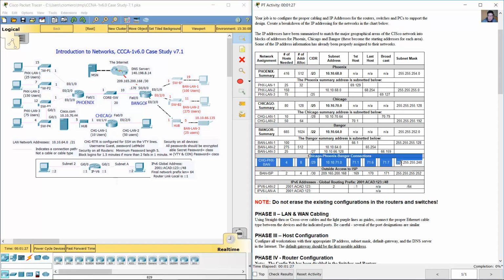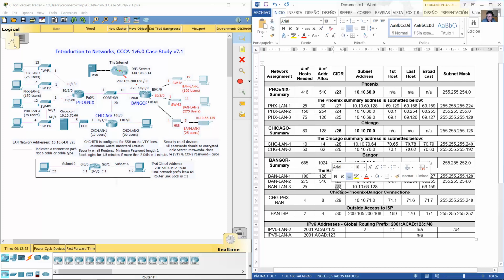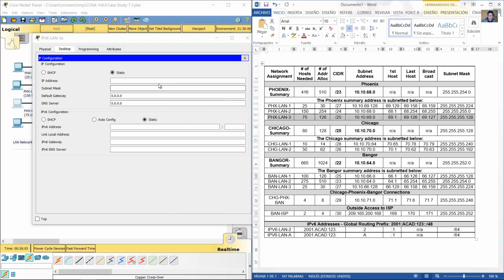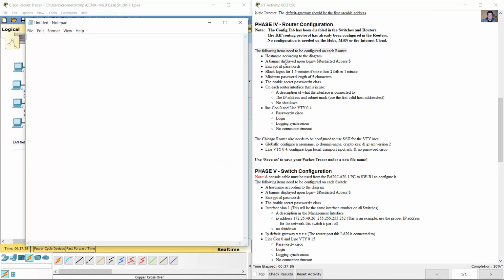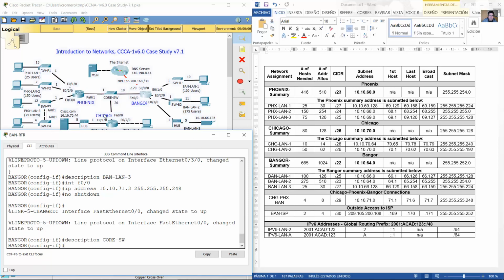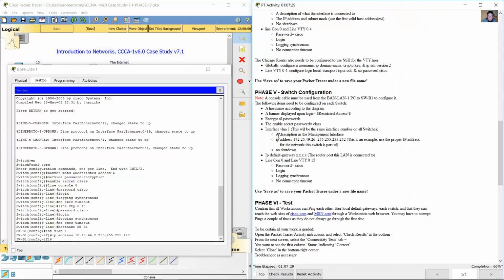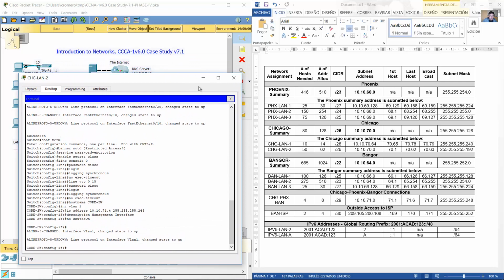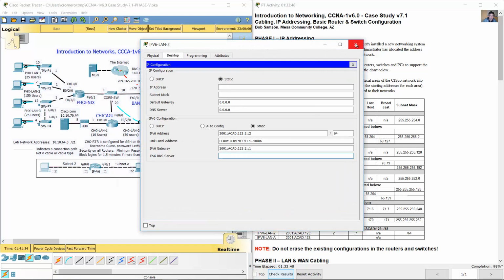CCNA 1 - Introduction to Networks - Challenge